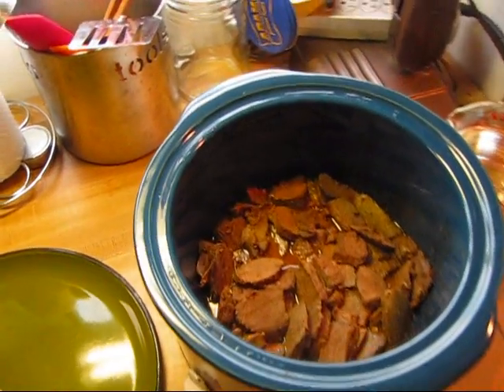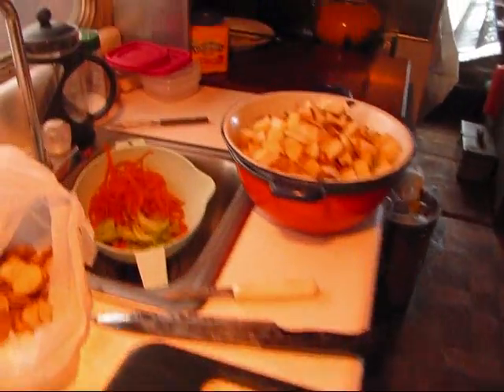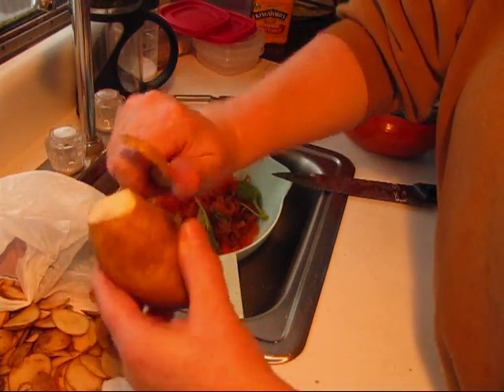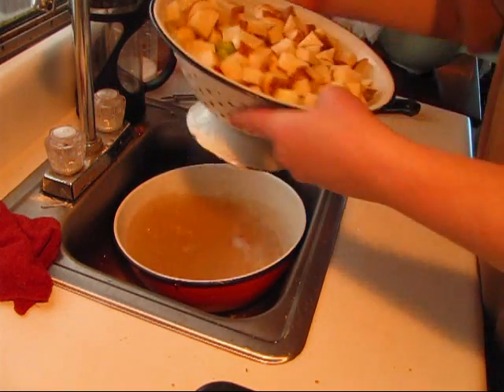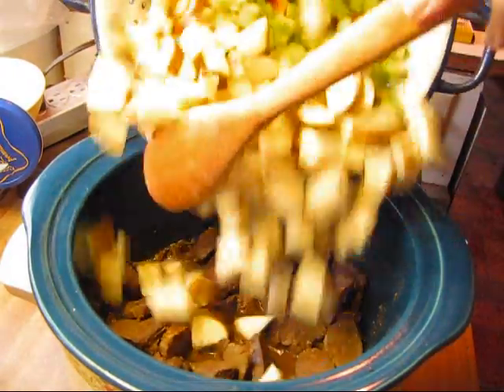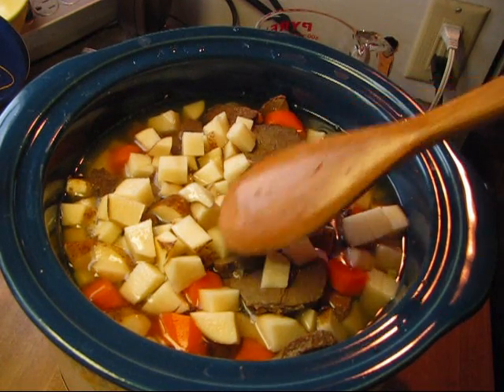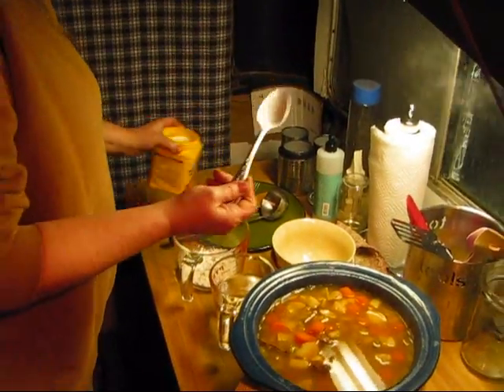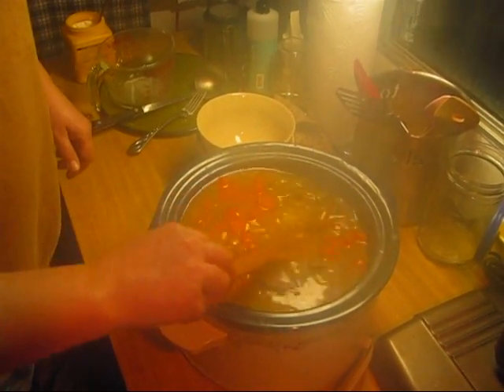Idaho Hillbilly Homestead # 63 Miss Kitty's First Cooking Video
Miss Kitty Did Not Get to do exactly what she had wanted to for her first Cooking Video but She did Great and it was YUMMY !!!